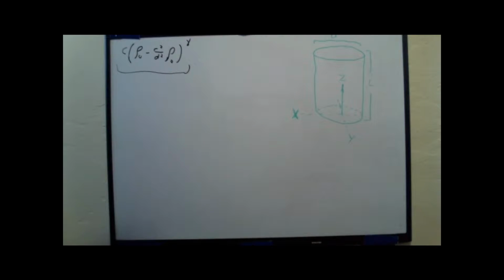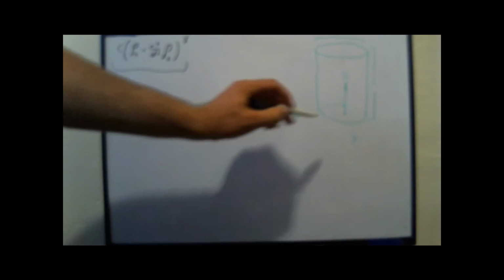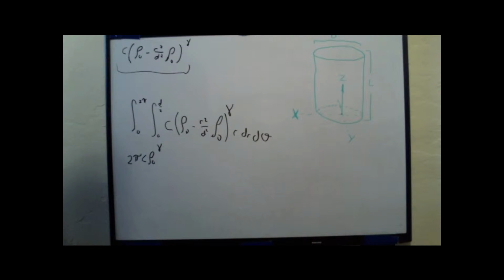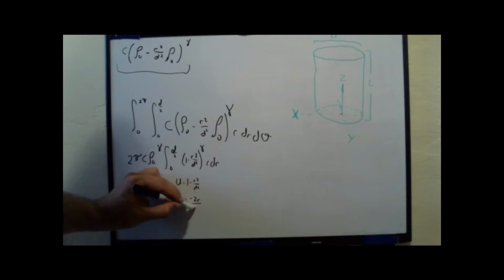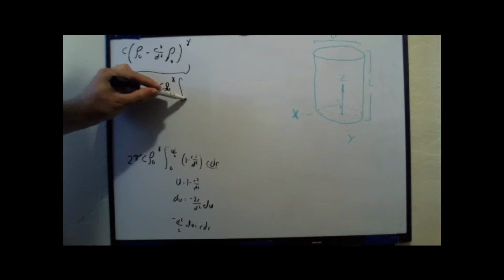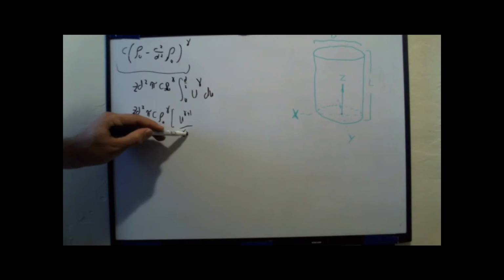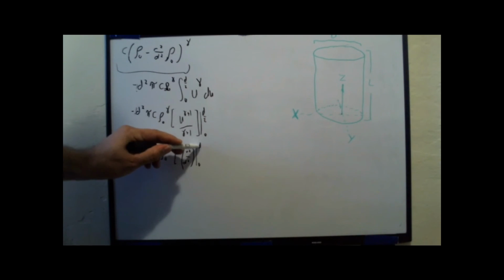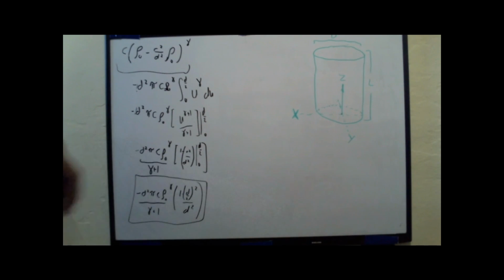Calculate Pressure on Face of Tank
How to calculate pressure on the face of a tank.  This is particularly useful for thermodynamics.  The equations used in this video was derived from this video: